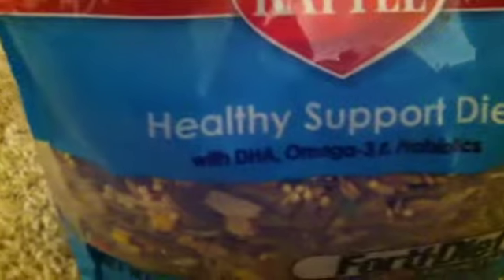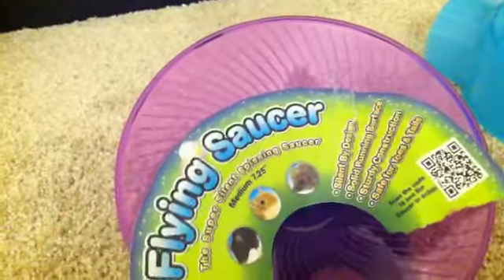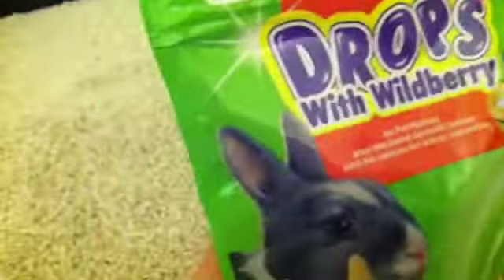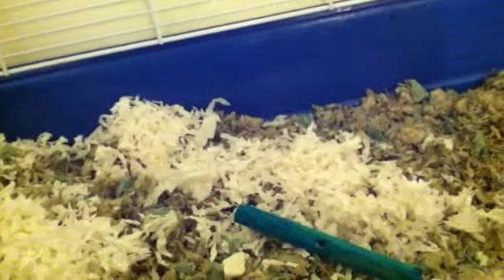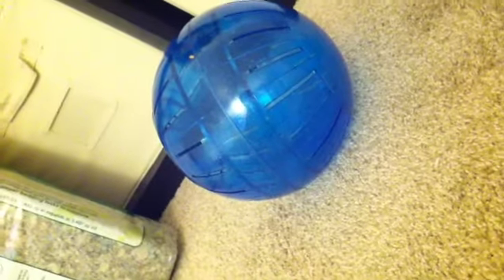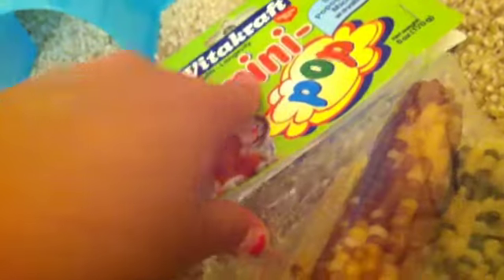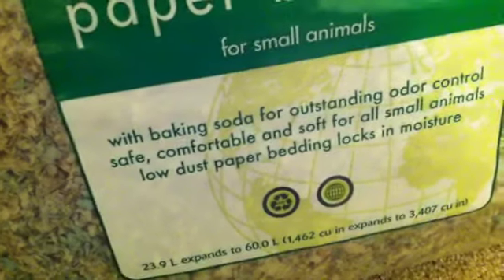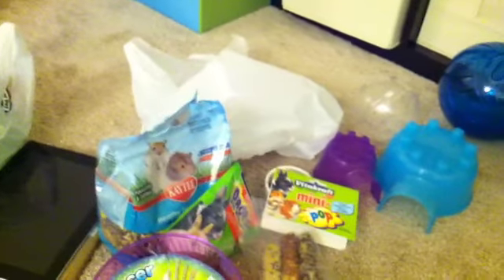Petco and Petsmart haul